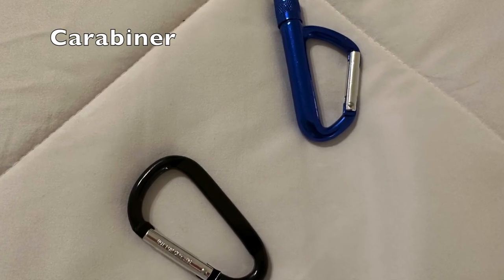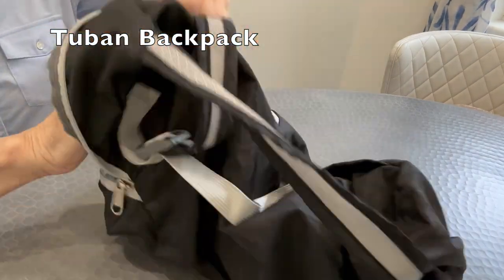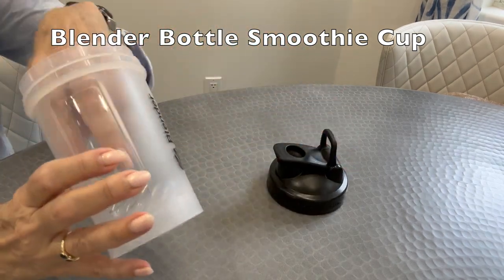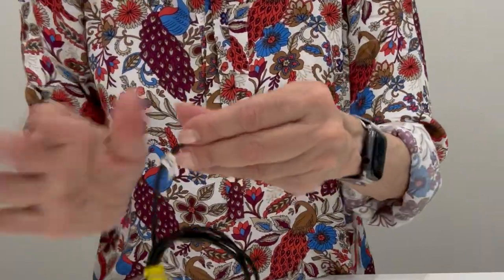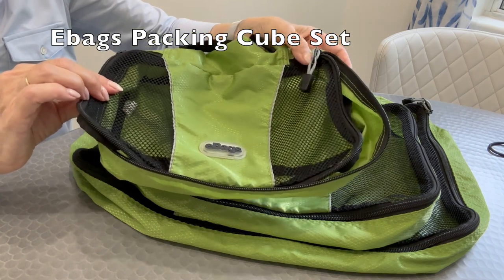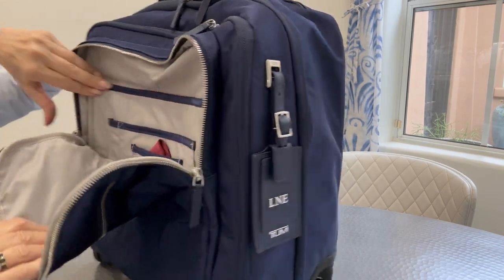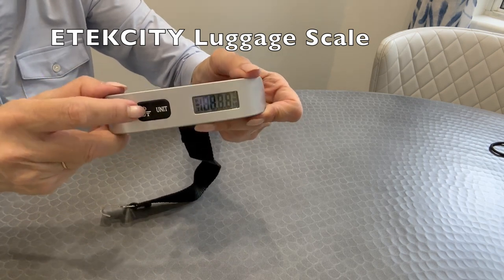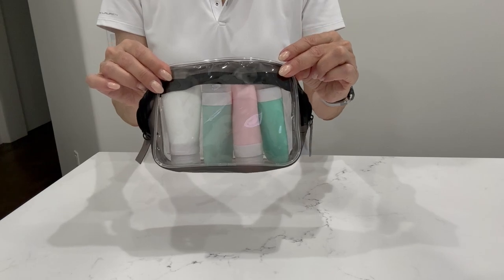Favorite Travel Products: Best travel products for comfort and ease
These are some of my favorite travel products that either lighten my load or make traveling more comfortable.  Here are links to the products as well as chapter marks for skipping forward and back in the video:

0:00  Introduction
0:24  Carabiners
0:41  Travel Pillow
1:20  Lightweight Backpack
1:37 Puffer Coat/Neck Pillow
2:20  Smoothie Cup
2:32  Shakeology
2:59  Travel Hangers
3:14  Portable Charger
3:47  Trekking Poles
4:08  Packing Cubes
4:29  Sleep Mask
4:44  Underseat Bag
5:38  Bar Shampoo & Conditioner
5:53  Tablet Toothpaste
6:05  Organza Bags
6:19  Luggage Scale
6:38  Hot Rollers
7:08  Travel Bottles